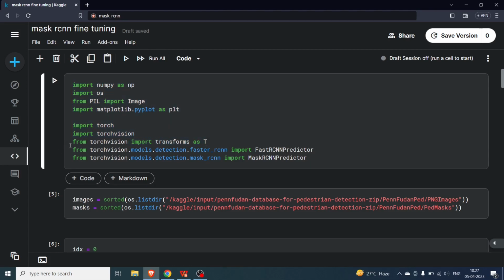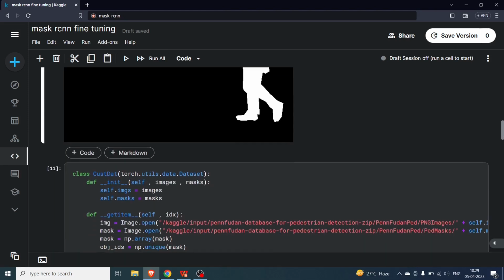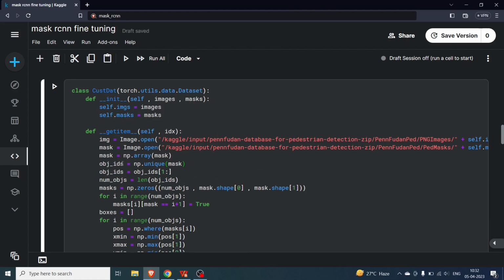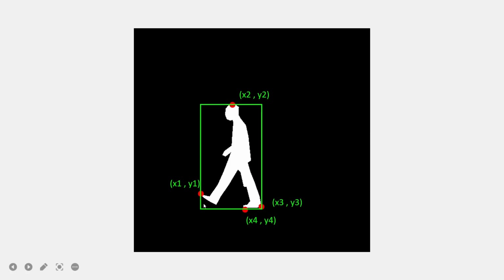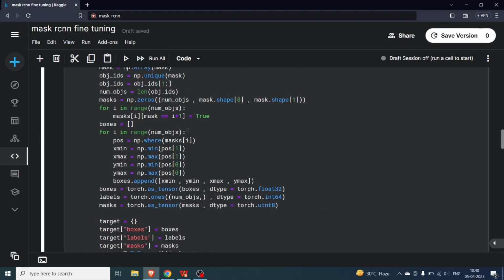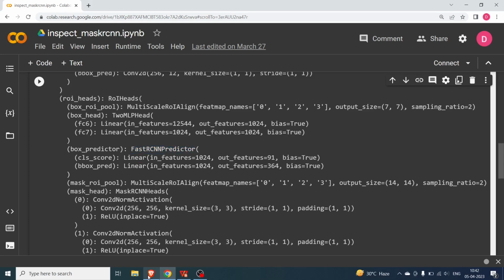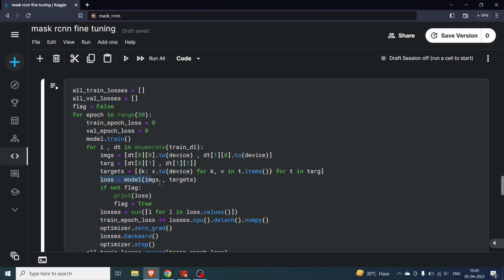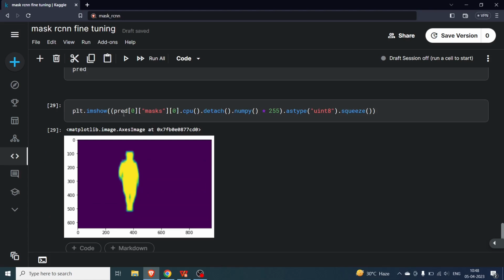Mask RCNN finetuning using PyTorch. PennFudan dataset. Image Instance segmentation on Custom dataset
In this video, we are going to learn how to fine tune Mask RCNN using PyTorch on a custom dataset. The dataset that we are going to use is the Penn Fudan dataset.

The video will start by explaining the dataset and how to interpret both the images and the masks. One of the most important parts of the video is the understanding of the masks and how each person is represented in the mask. Another important part is the input to the model. The model expects the bounding boxes, labels and masks along with the images during training. The video goes in depth explaining the interpretation of the bounding boxes and more importantly how to get the bounding box using the segmentation masks only.
We then understand the relevance of the FastRCNNPredictor and the MaskRCNNPredictor and how they are to be used in the code. The entire model of the Mask RCNN is explained, however it should also be remembered that this is not a theory video and so the discussion is limited to only the implementation part.
Then the entire training loop is discussed and loss part of the model is given special attention. Lastly, the model is tested on a test image.